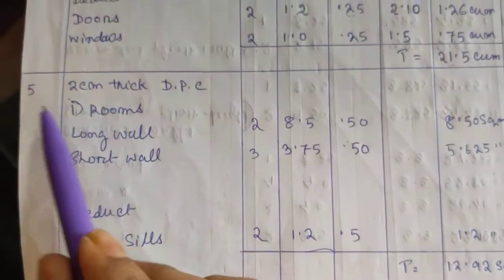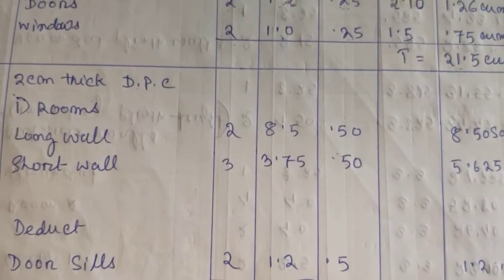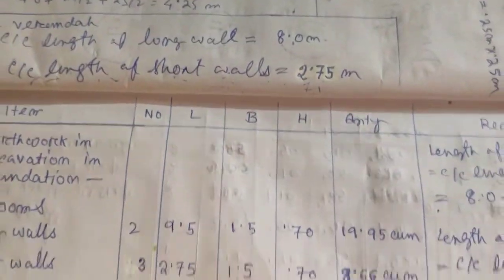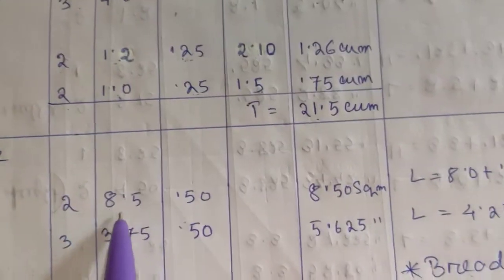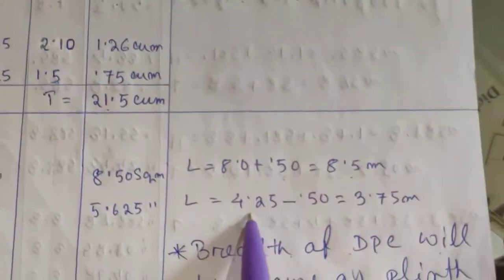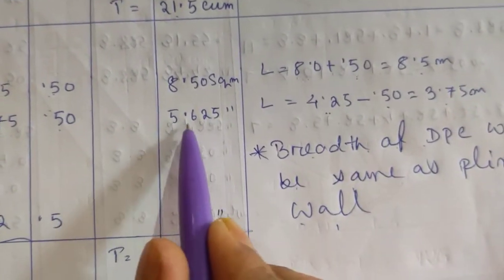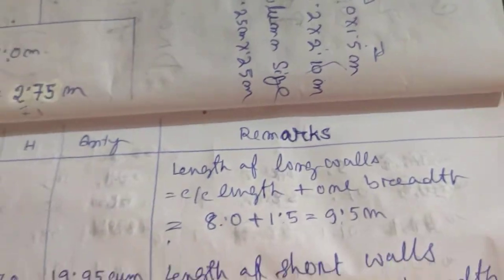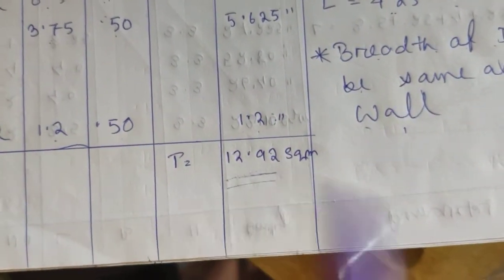Building estimate by long wall short wall method-7